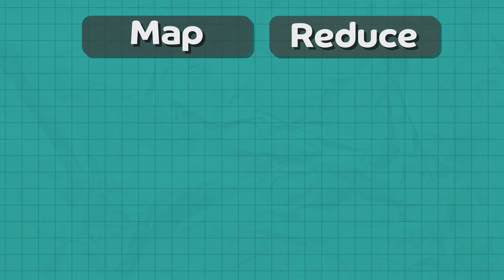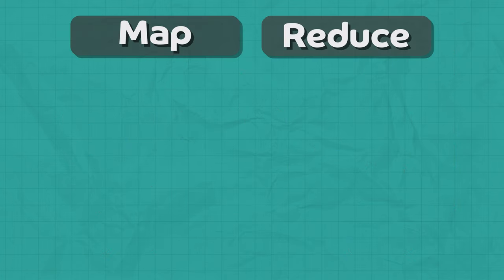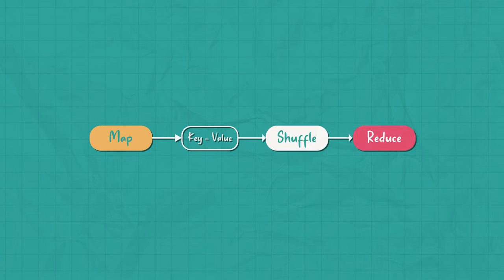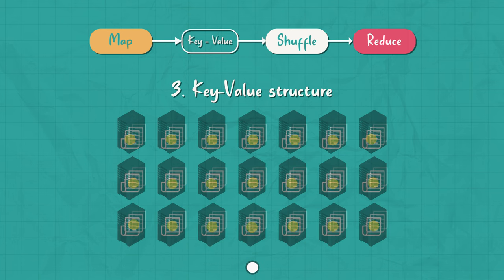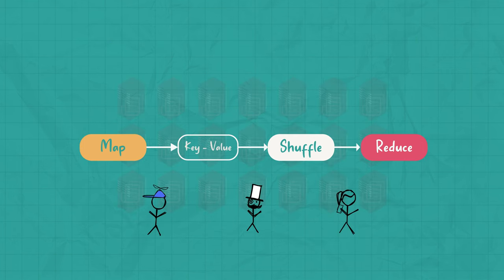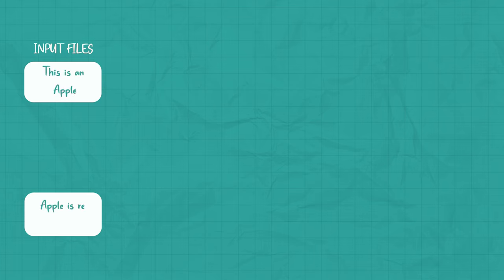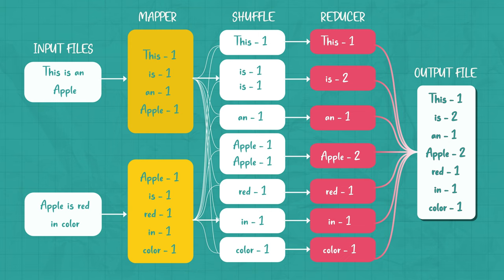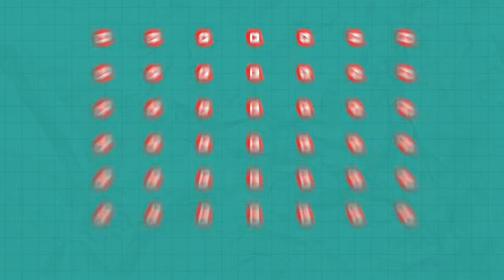Map Reduce explained with example | System Design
In this video I explain the basics of Map Reduce model,  an important concept for any software engineer to be aware of. This will help you identify and apply Map Reduce related questions during your System Design Interviews